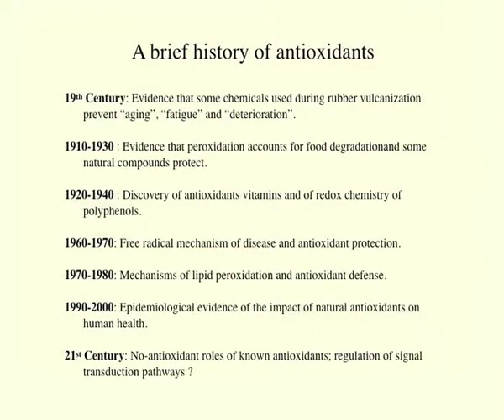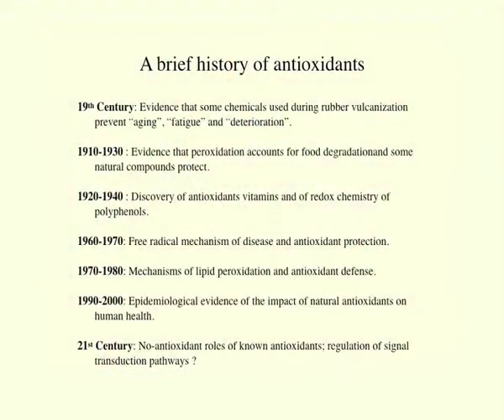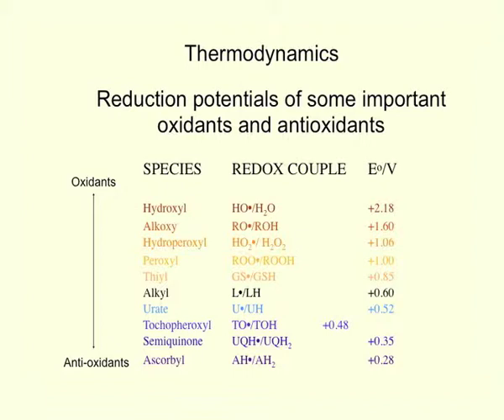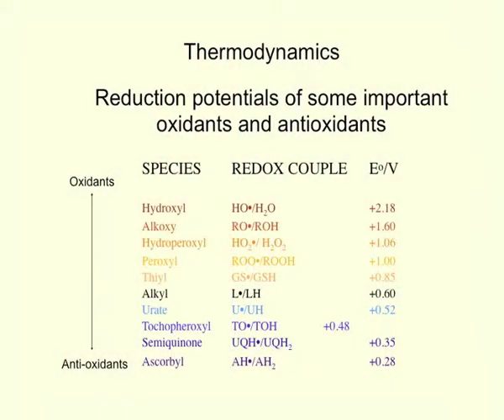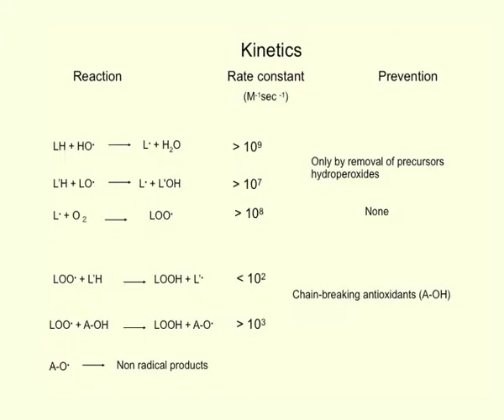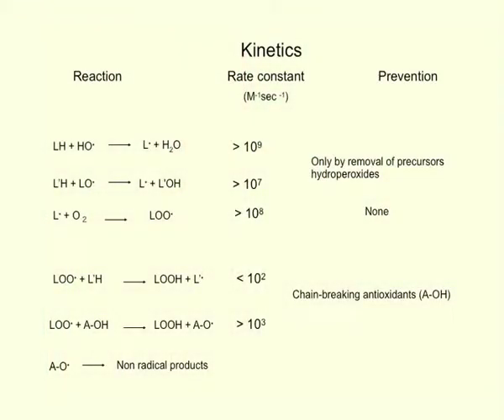Dott Ursini 01